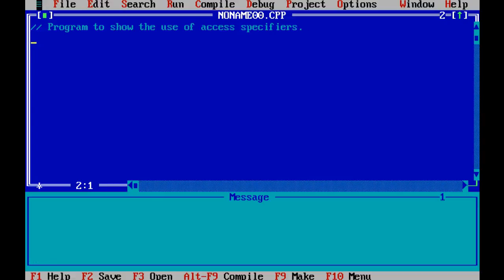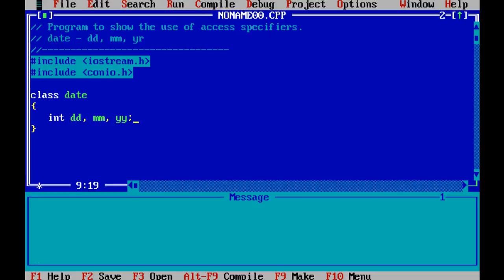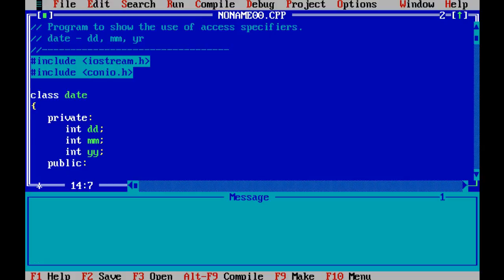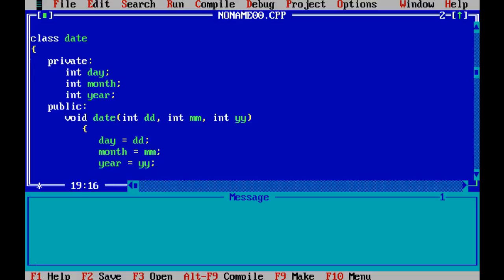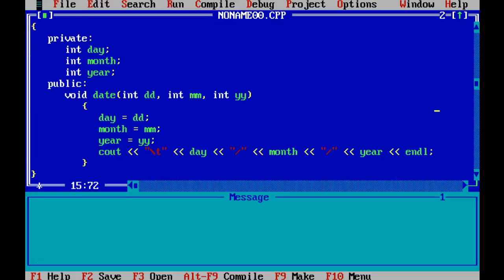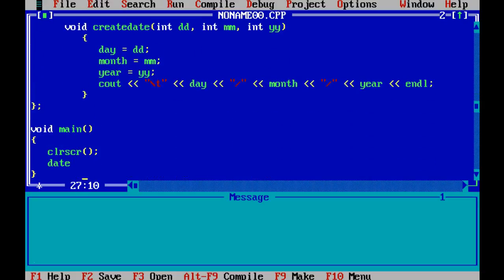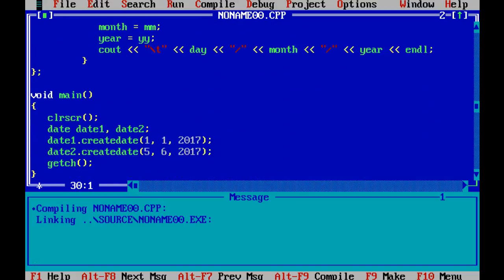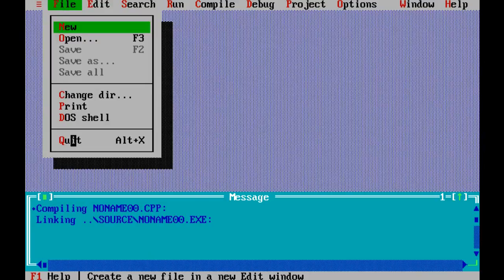01 002 Date Class